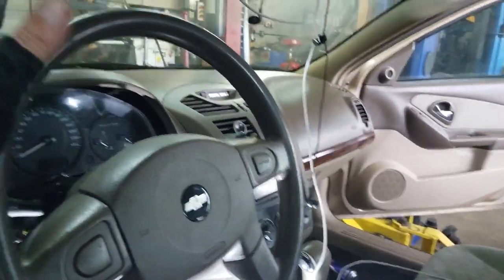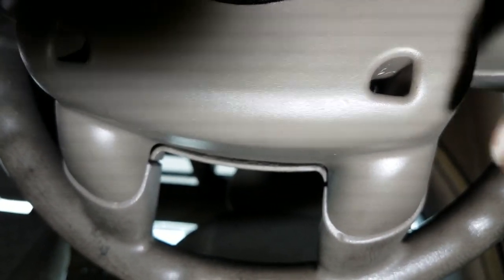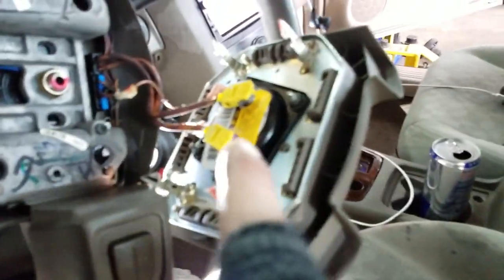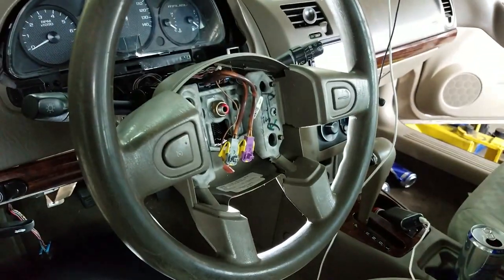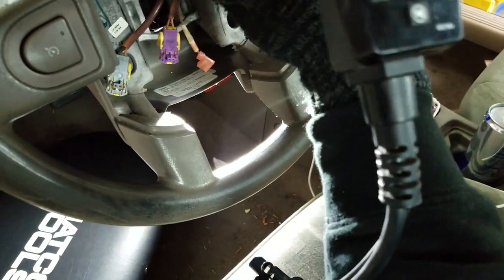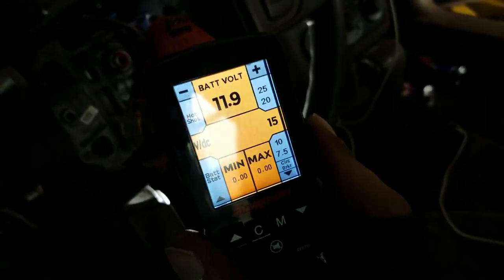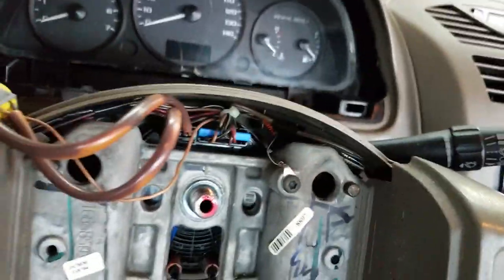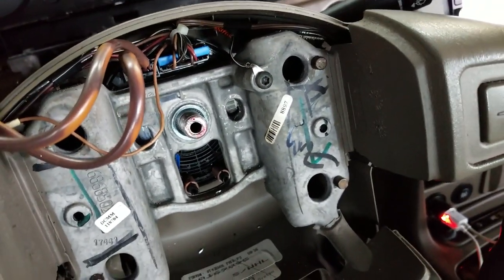2005 Chevrolet Malibu Maxx LS / Horn Not Working - Remove Clock Spring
We're taking the steering wheel assembly off to repair a horn that's not working. The issue turned out to be the clock spring.